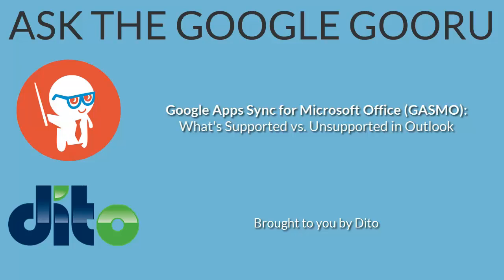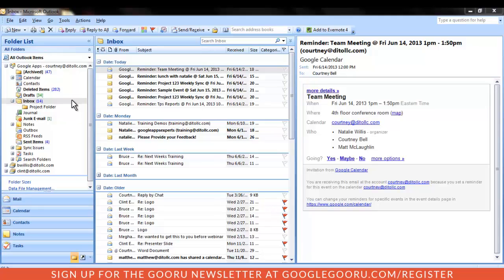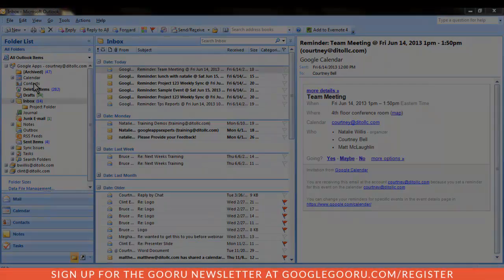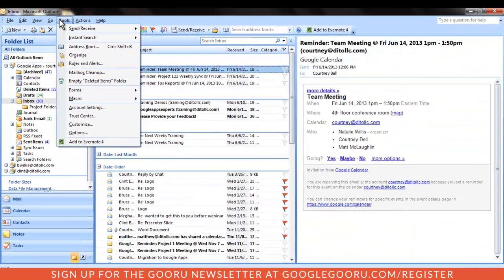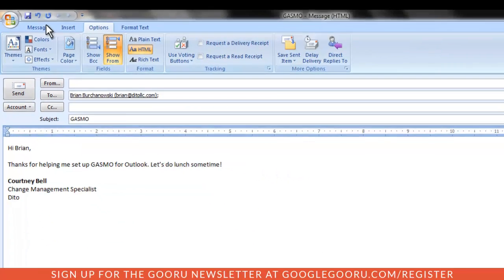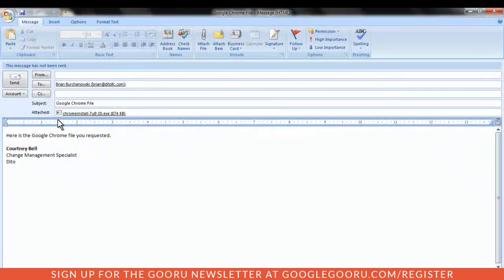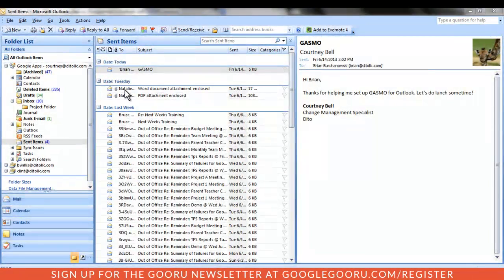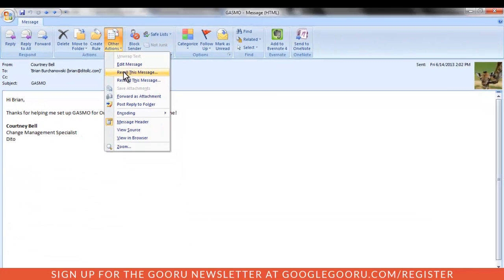GASMO: What's Supported vs. Unsupported in Outlook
This video will review which Outlook features are available when using GASMO, and call out those features that are not supported. It will also focus specifically on Outlook mail functionality.

1.) What's supported in Outlook with GASMO

When using GASMO you can send mail, reply, and forward as usual. Calendar invitations will continue to function, and you can organize and manage your messages using folders, flags, and categories.

In addition to your mail and calendar events, your Gmail contacts will also be synced with GASMO. As a result, addresses from your contacts will auto-complete when you're composing a message.

As you can see, the vast majority of Outlook functionality is supported when using GASMO, allowing you to work efficiently in Outlook. However, there are a number of features which are not supported, due to incompatibility between Outlook and Google Apps.

2.) What's NOT supported in Outlook with GASMO

One major difference is that the "recover deleted items" menu option will not be available. Remember, in Gmail, messages are permanently deleted 30 days after being moved to trash. If you want to save a message for later, move it to the "archived" folder in Outlook instead of "deleted items."

Delivery receipts will no longer function with GASMO, and read receipts will only work if your recipient is using Outlook and has read receipts enabled for their profile. Therefore, it's safe to say that requesting a read receipt may not always be reliable.

Additionally, public folders and shared mailbox folders are not supported in GASMO since there is no equivalent to them in Google Apps. We recommend using shared folders in Google Drive as an alternative.

Similarly, because Gmail does not feature importance levels (for example, "low priority," or "important"), these values are not synchronized when sending, and will not be visible to the recipient.

Google also prevents sending messages with attached executable files in order to cut down on potential malware. You will receive a delivery failure if attempting to send a message with an attached .exe file. If you do need to send an .exe file, we recommend uploading to and sharing from Google Drive.

3.) Out of office responses and contact delegation need to be handled using the Gmail web interface; these features are not available in GASMO, and are described in more detail in a separate tutorial.

Lastly (and quite importantly!), for those who were previously using Outlook with Exchange, Outlook's recall feature is no longer supported. Attempting to recall a message when using GASMO will only result in the embarrassing outcome of the recipient not only receiving the original message, but also a second message informing them you attempted to recall it!